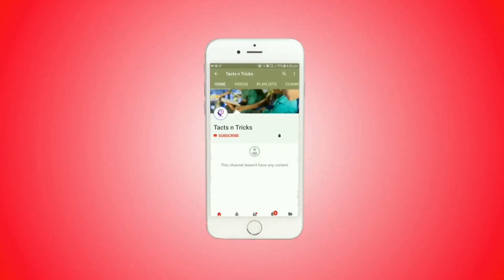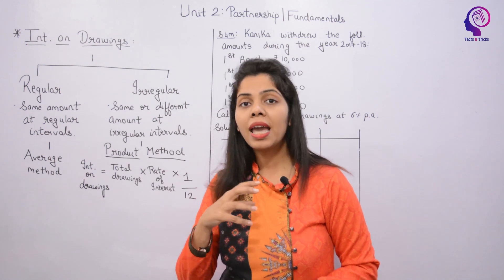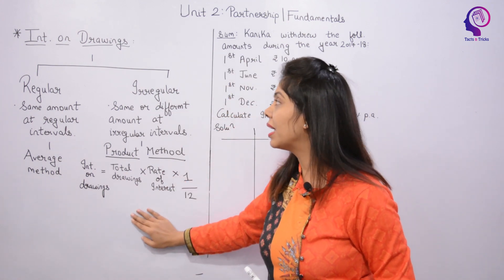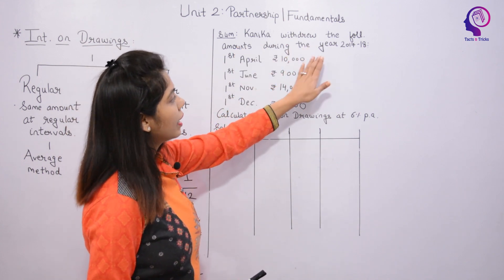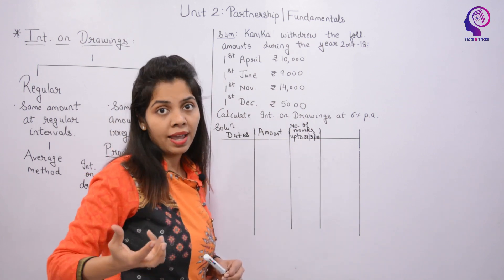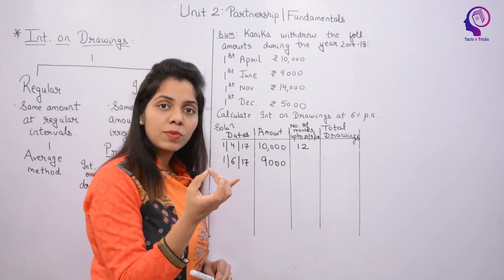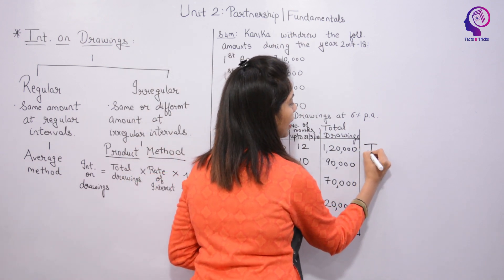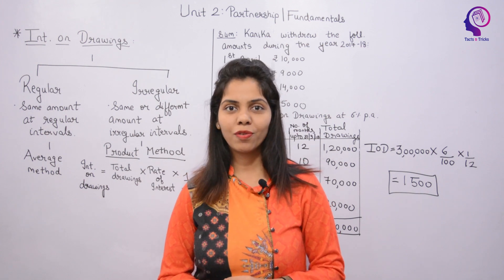Partnership| Fundamentals | Interest on drawings (Product Method) | Lec 9 | CBSE Class 12 Accounts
Tacts n Tricks will provide you  clear understanding as well as help you in learning the below mentioned topics. It will also help you in solving the doubts related to topic in the live session or by asking in comments or mailing us at .

Unit 2 : Partnership | Chapter 1 : Fundamentals

TOPICS covered in Lec 9 are as follows:

- Interest on Drawings (Product Method) along with an example.